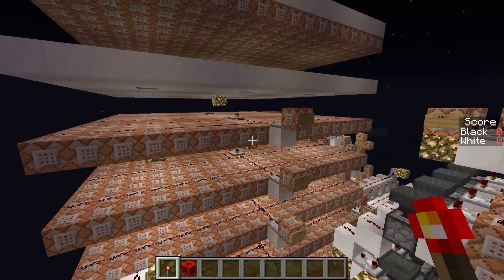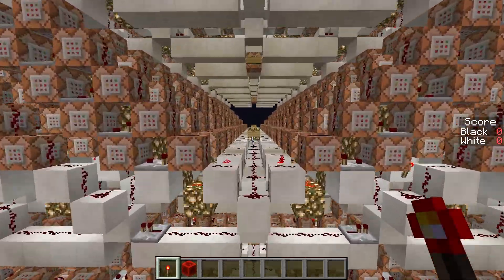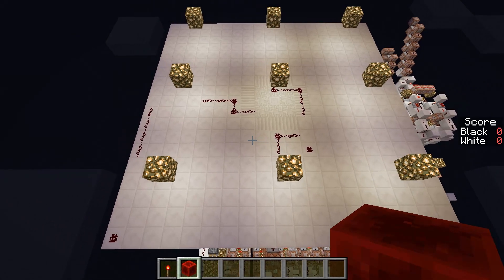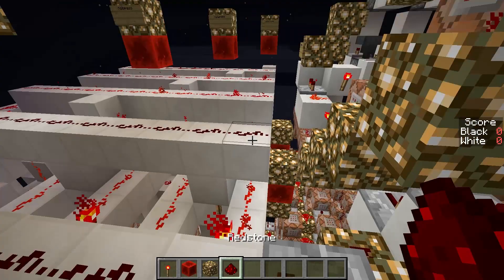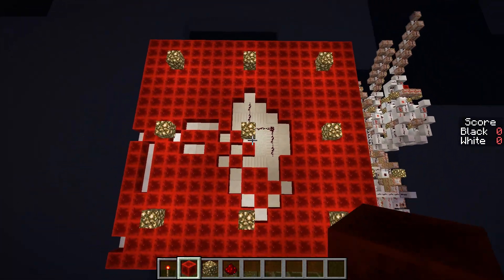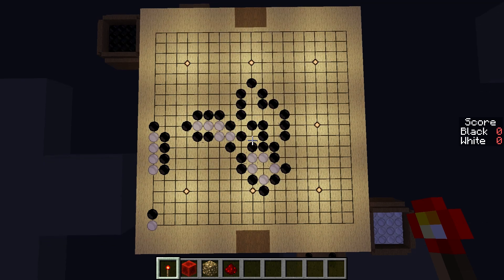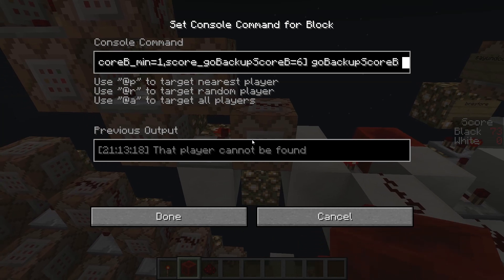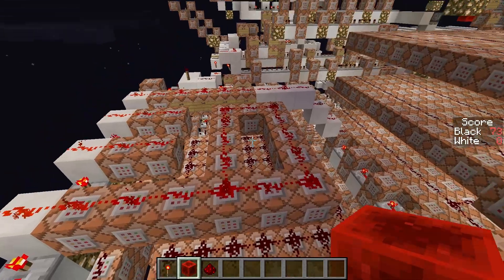The Game of Go - In-depth Explanation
Quick expanation of how the rules of Go are accounted for in the map featured in